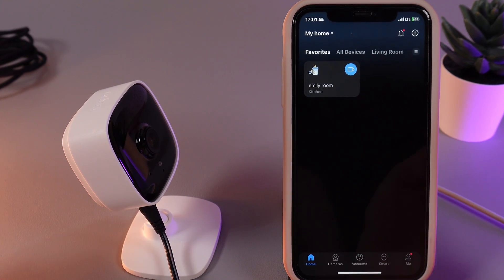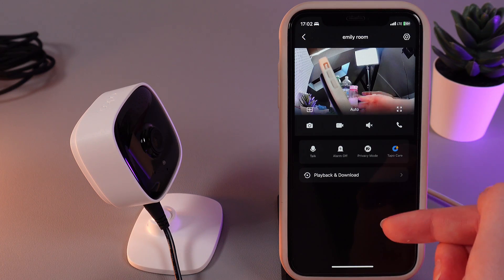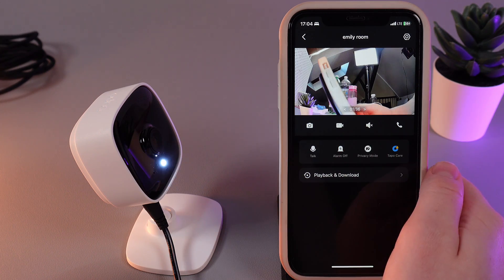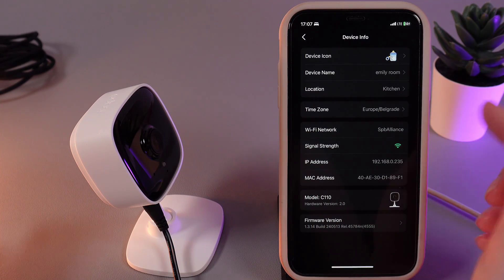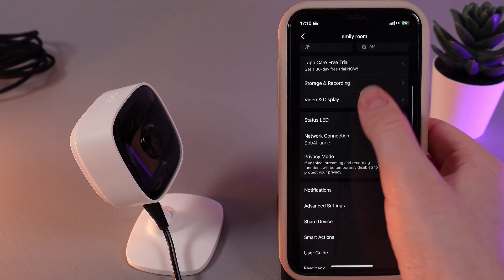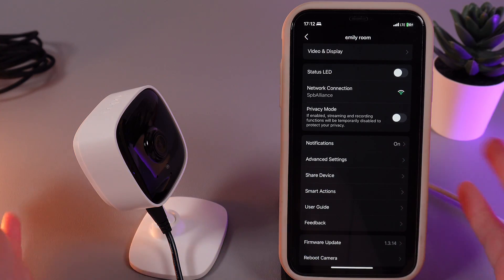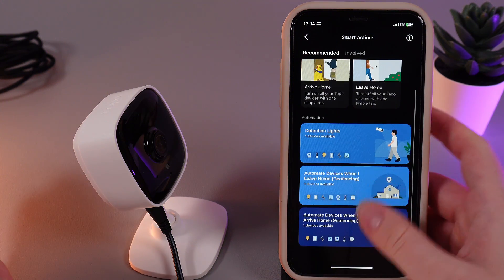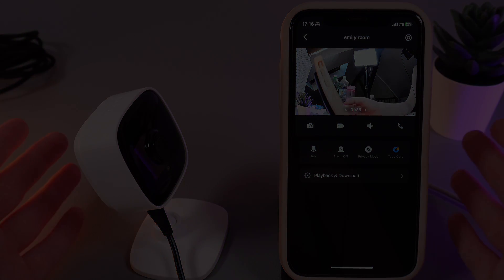How to Use the Tapo App: A Complete Guide to Your TP-Link Tapo C110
Get the most out of your TP-Link Tapo C110 with this comprehensive guide to the Tapo app. Learn how to set up your camera, adjust settings, view live footage, and access smart features like motion detection and alerts. Maximize your home security and convenience with this easy-to-follow tutorial.